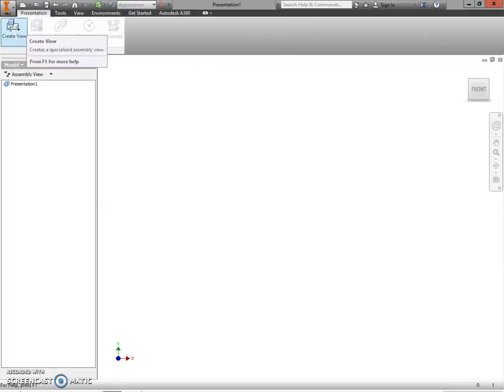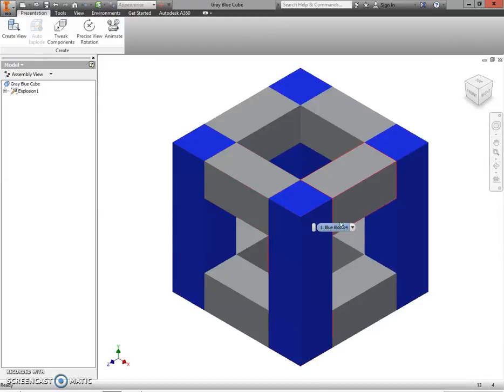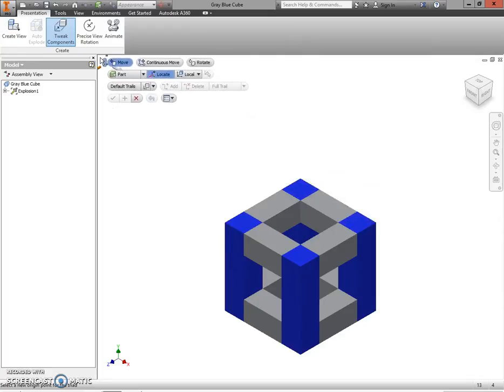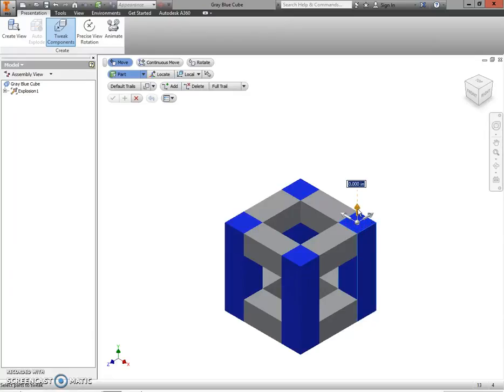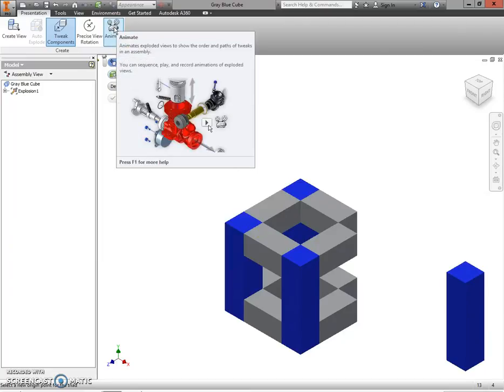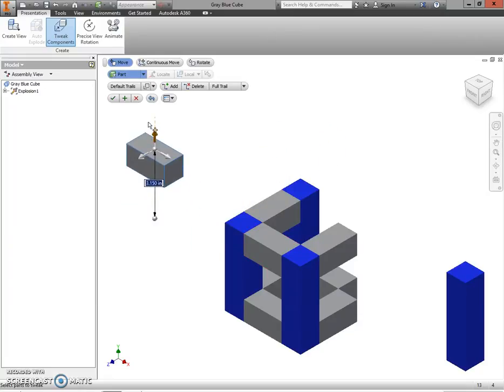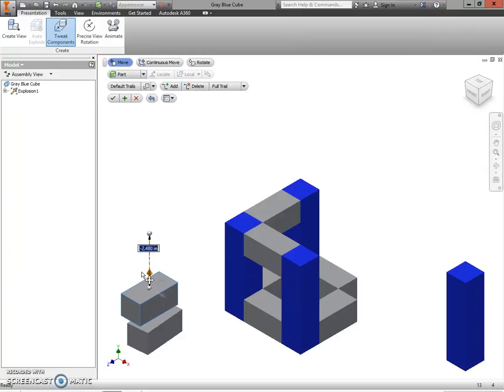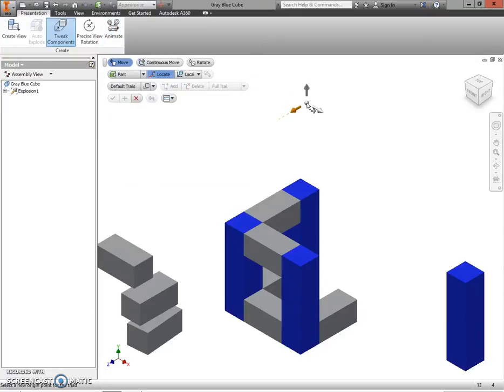Gray Blue Block Persentation